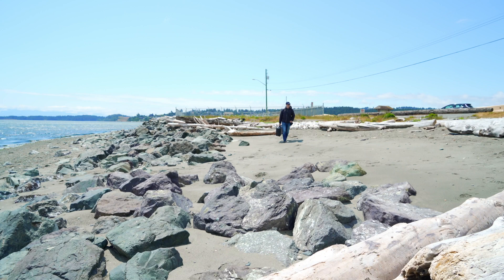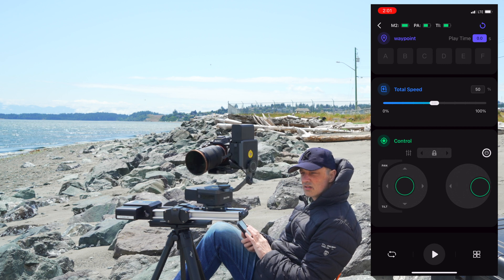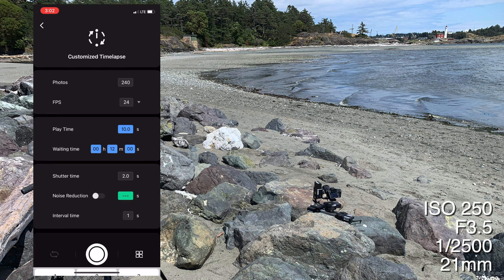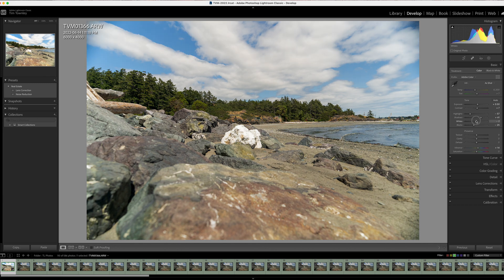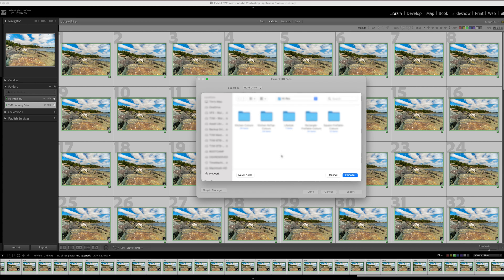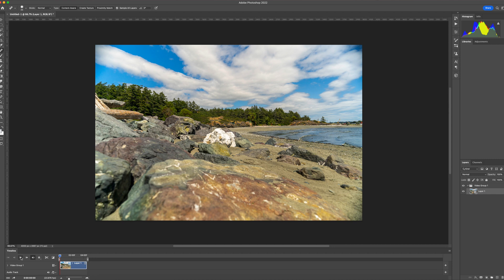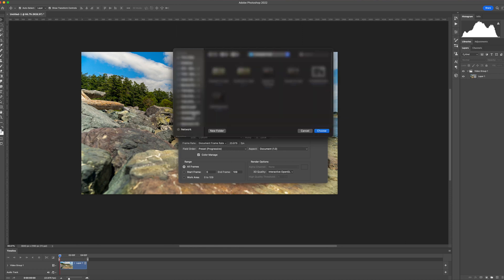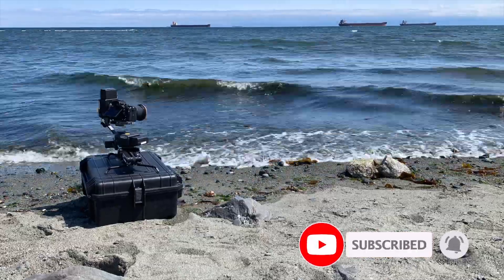Zeapon Pan & Tilt Slider Timelapse Tutorial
Townley Visual Media

Get the ZEAPON PONS PT Motorized Pan Head
Amazon (USA)
Amazon (Canada)

My review of the Zeapon PONS PT Motorized Pan Head.

00:00 Introduction
00:30 Initial Setup
01:35 Timelapse App Settings
03:09 Working in Adobe Lightroom
05:20 Export from Adobe Lightroom
06:12 Import into Adobe Photoshop
07:47 Export Video from Adobe Photoshop
09:16 Conclusion

If you are interested in any of the other gear I'm using, let me know and I will be happy to provide a link.

-~-~~-~~~-~~-~- PRIVACY POLICY and FULL DISCLOSURE:
Tim Townley is a participant in the Amazon Services LLC Associates Program, an affiliate advertising program designed to provide a means for sites to earn advertising fees by advertising and linking to Amazon.